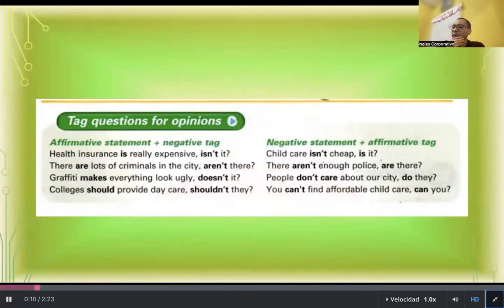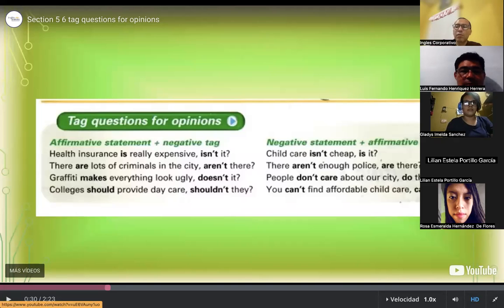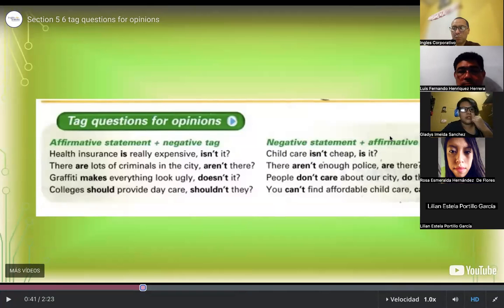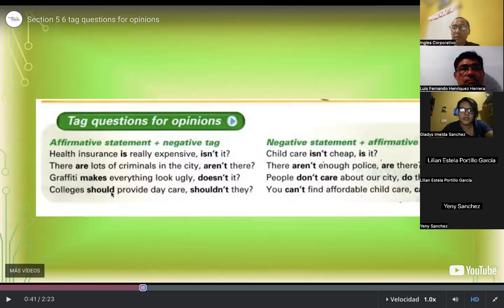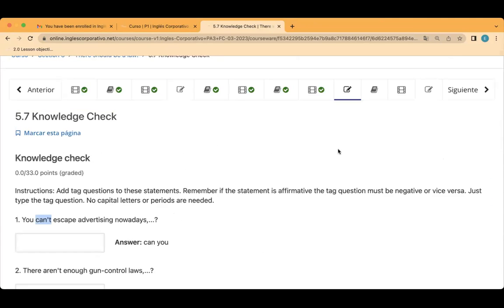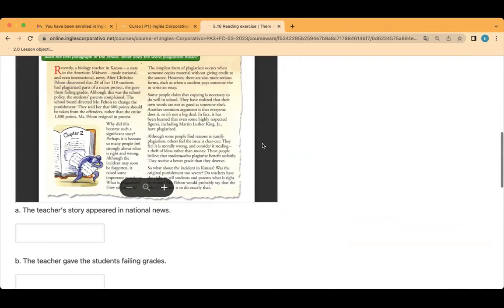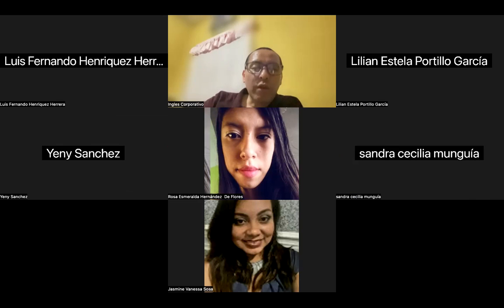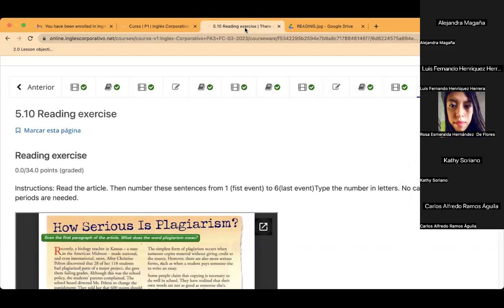Sesion14-11-04-2023-PA3-01-8-9-PM-03-23-CUBIAS-TAG QUESTIONS PART 2 AND READING